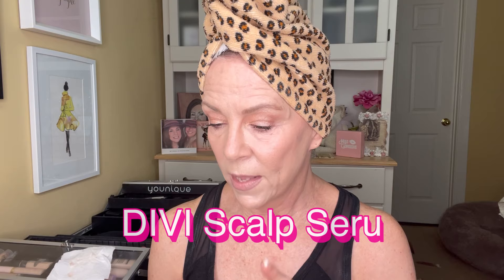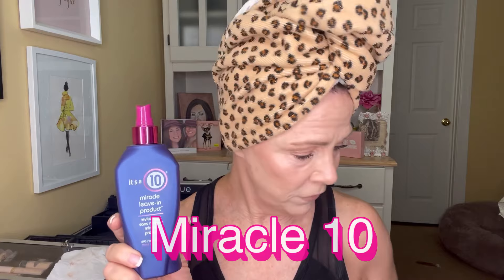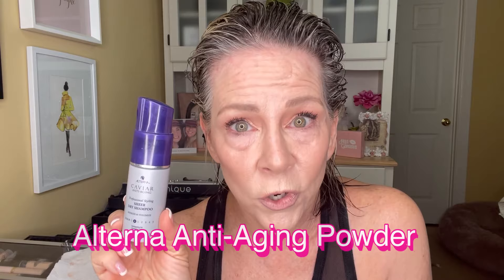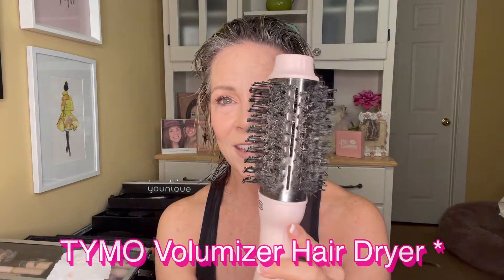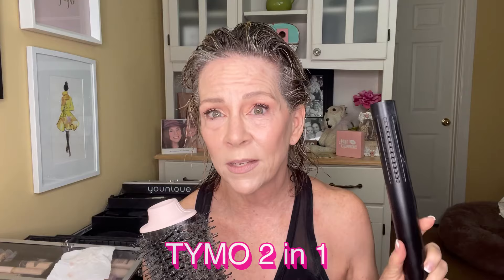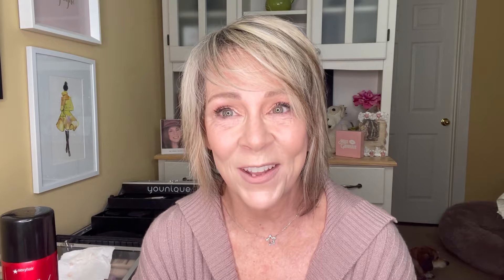Two Ways To Style Baby Fine Hair!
Imagine being able to use a hair drying tool that gives your hair lots of volume! Plus, one styling tool to create amazing curls or sleek smooth fullness for your baby fine hair!!
These are amazing tools that truly deliver us girls with thin baby fine hair the ability to create different ways to style our hair!
All products used are tagged in this video!  I hope that this will encourage you to not give up on your hair journey!

CHECK OUT THE TAGGED PRODUCTS SECTION, BUT BELOW ARE PRODUCTS THAT THERE WAS NOT ABLE TO TAG :)